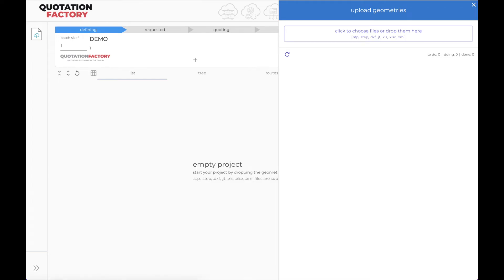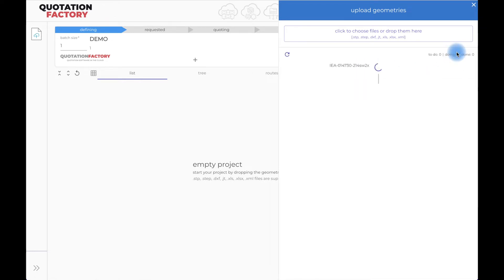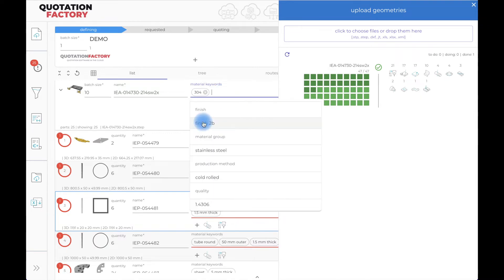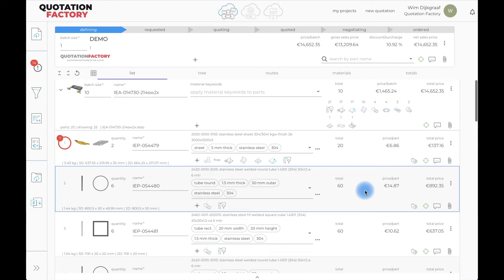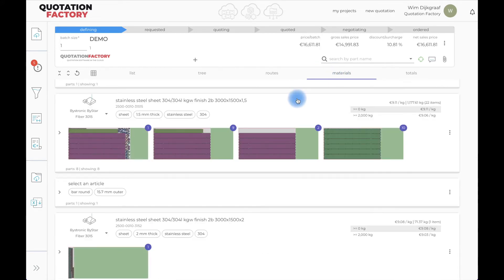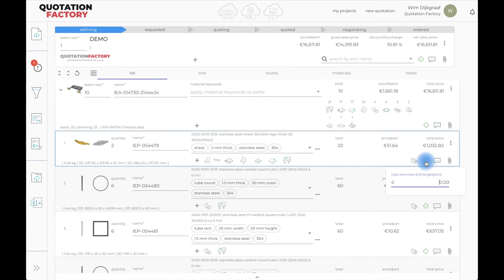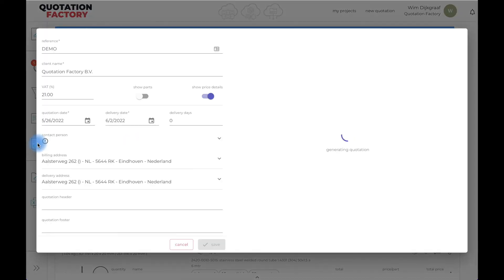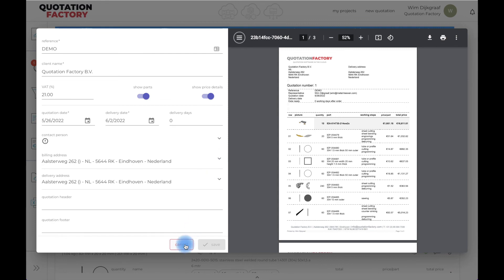Quotation Factory - an introduction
This video shows how to create a metalworking estimate within 2 minutes by using The Quotation Factory software.